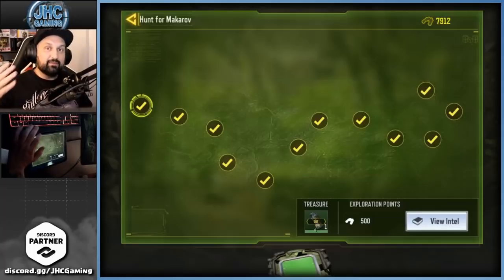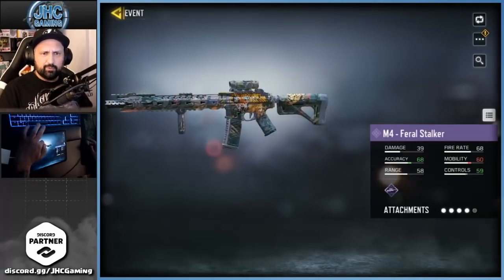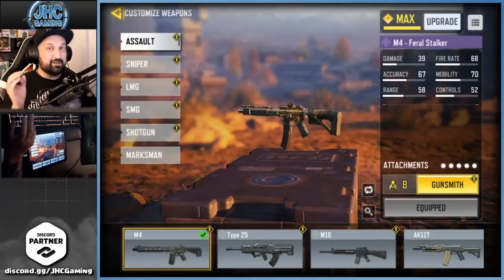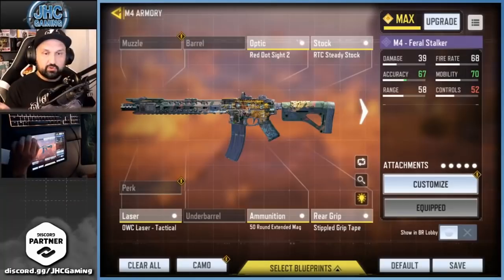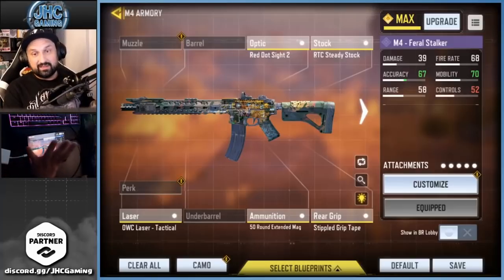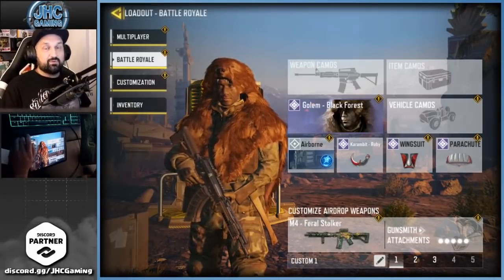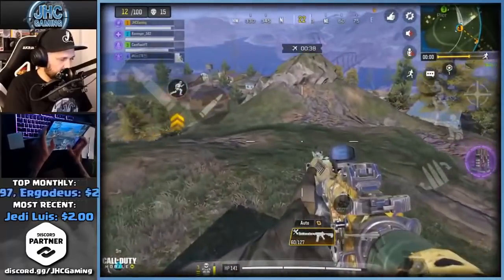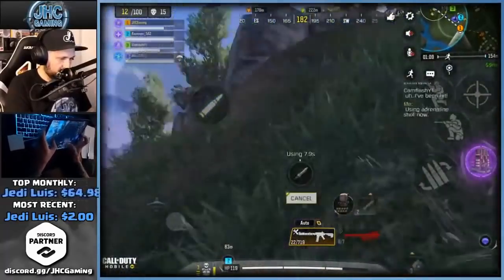NEW M4 Feral Stalker Gunsmith in Call of Duty Mobile | CoD Mobile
Today I share my gunsmith and i share some gameplay of my 1st game with the new m4 feral stalker blueprint in cod mobile. Awesome and exciting battle royale gameplay!